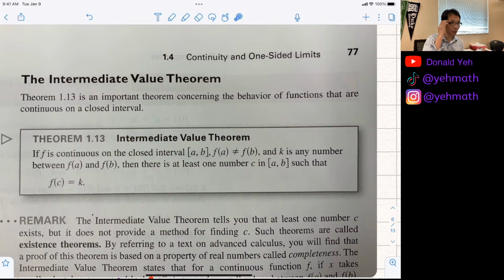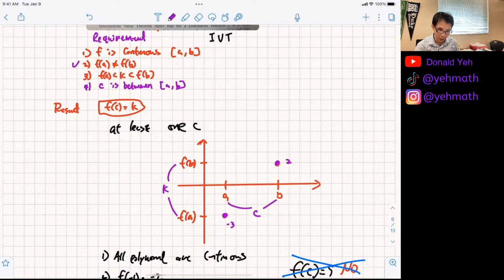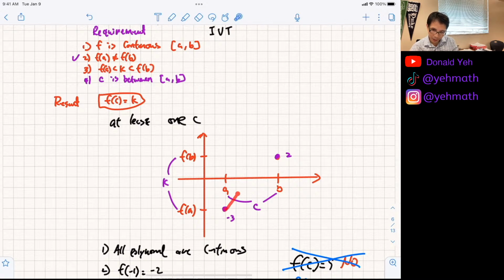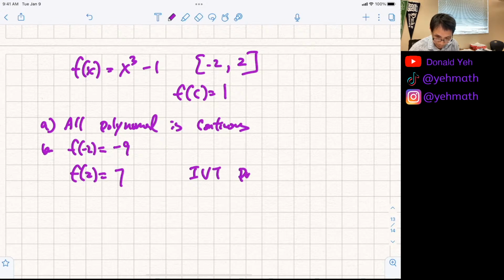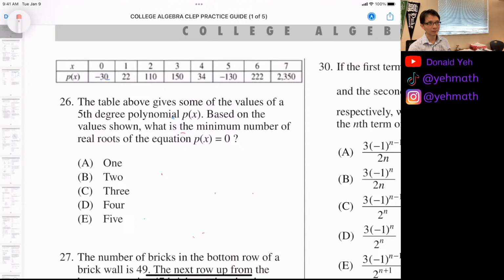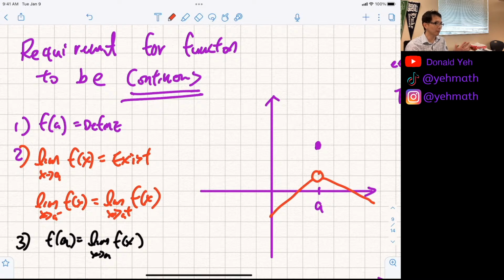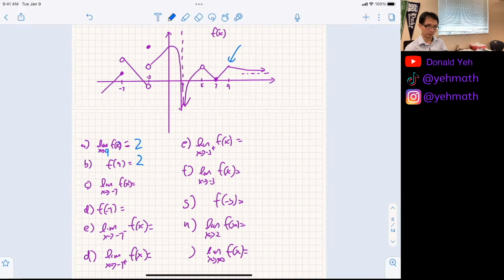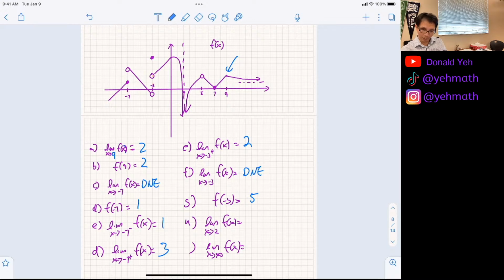Ap Calculus intermediate value theorem and limit graphically